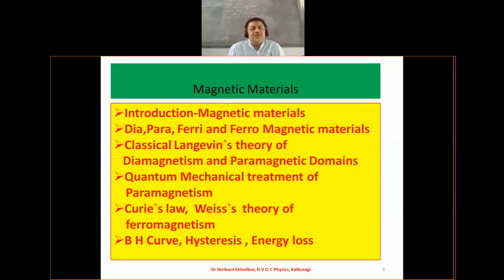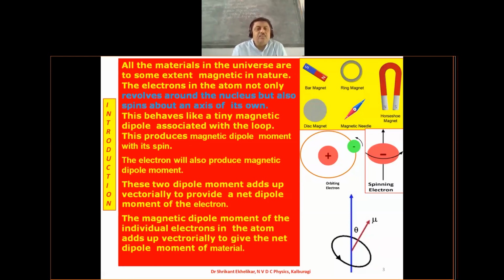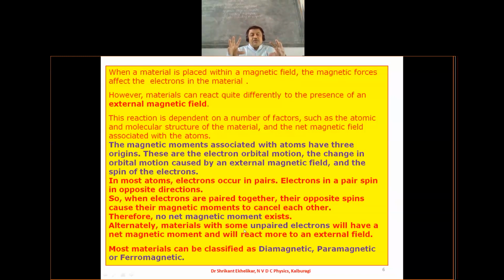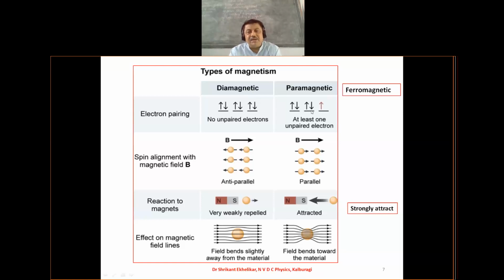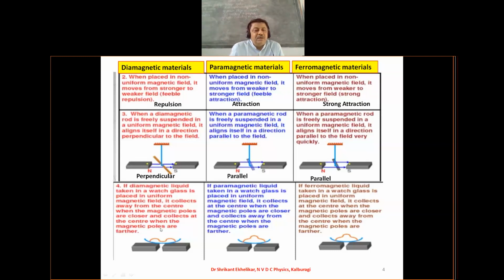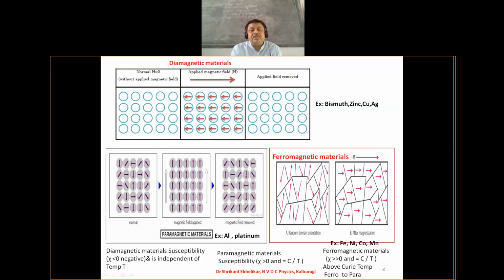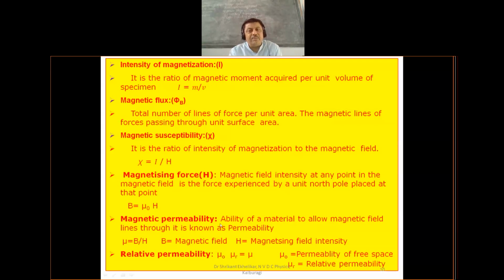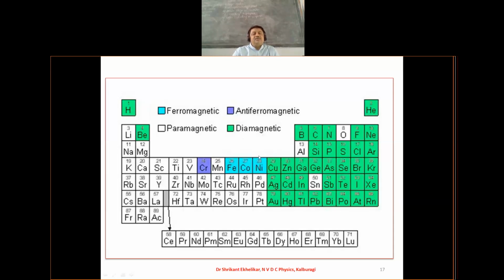Magnetic materials L1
Diamagnetic
Paramagnetic
Ferromagnetic materials